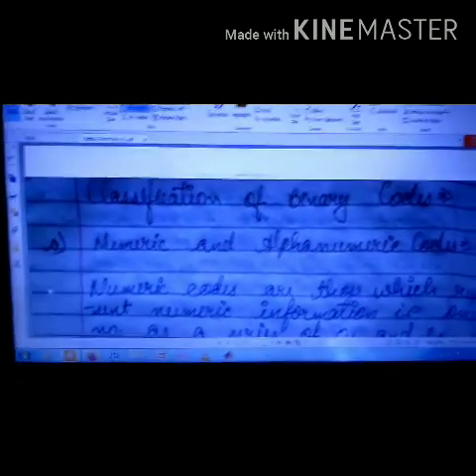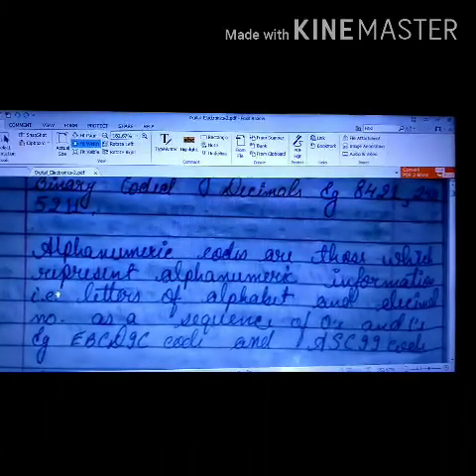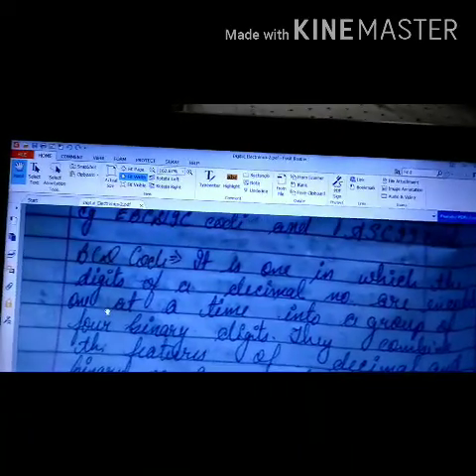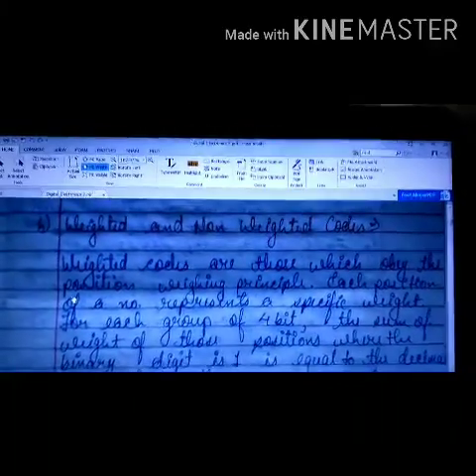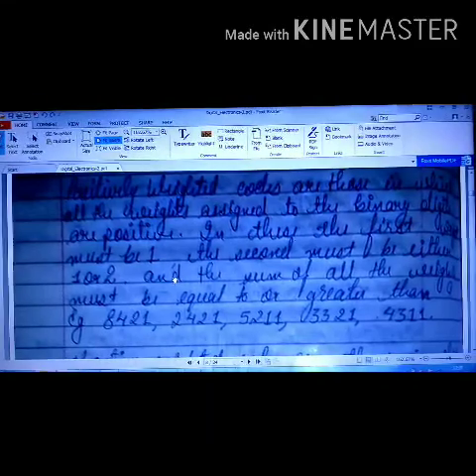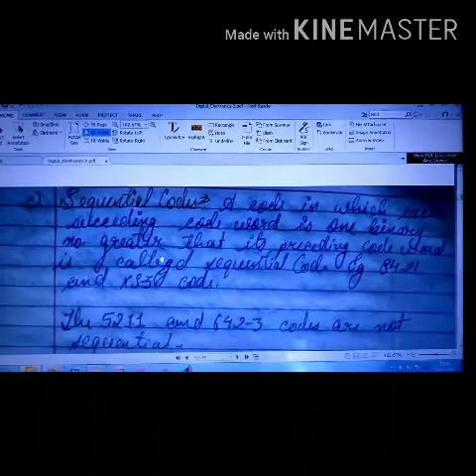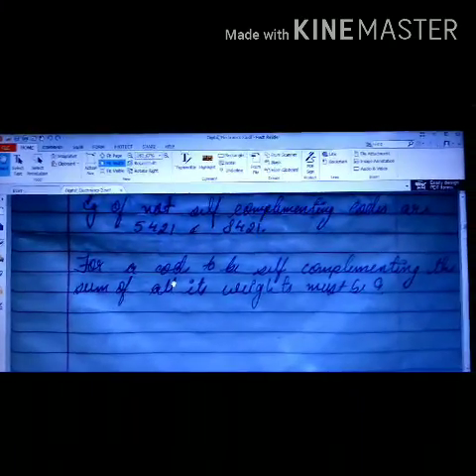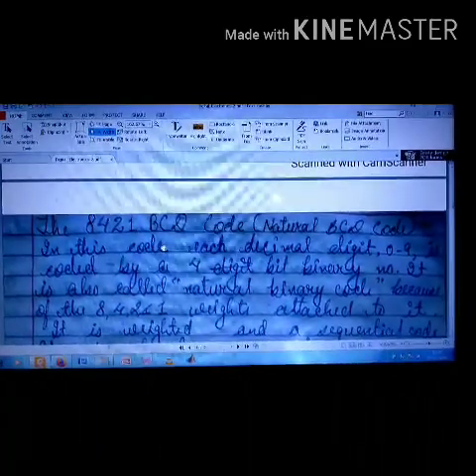5 Binary Codes: An Introduction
The present video discusses about the different categorization of Binary Codes